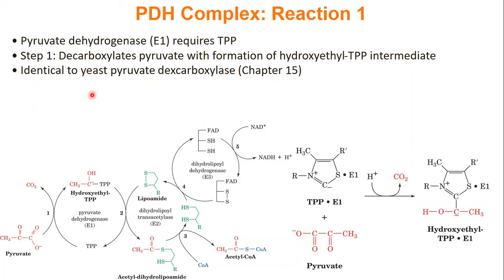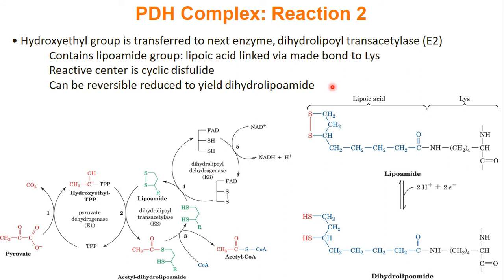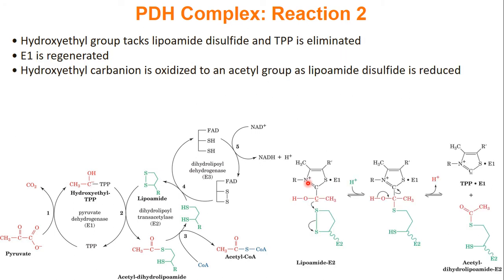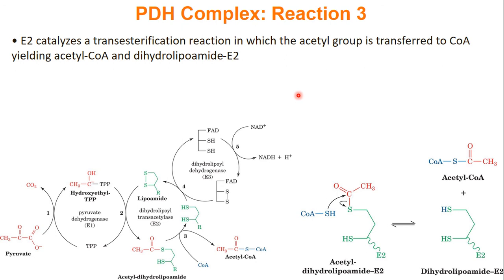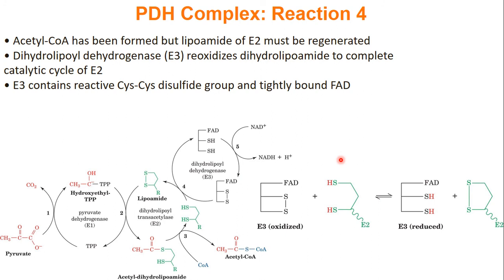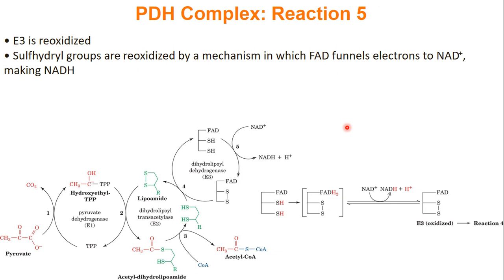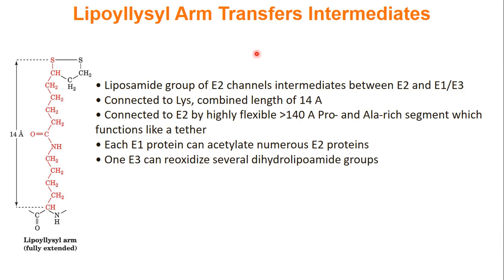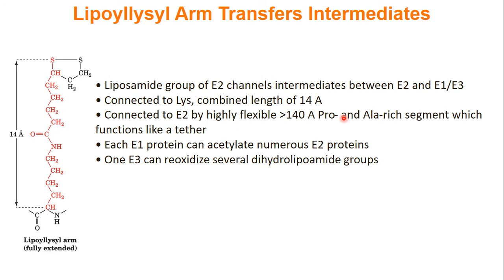021 Chapter17 Section2 Part2